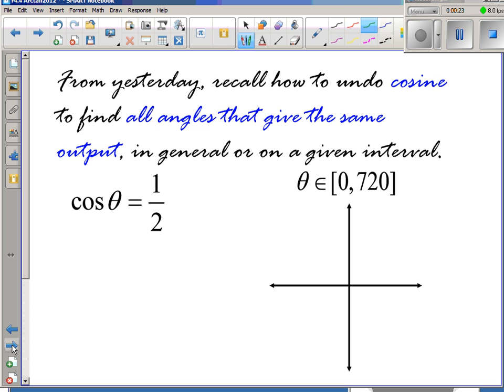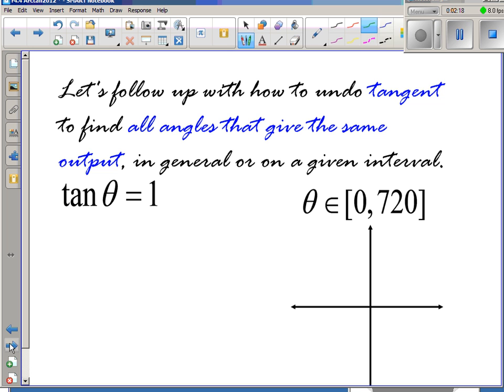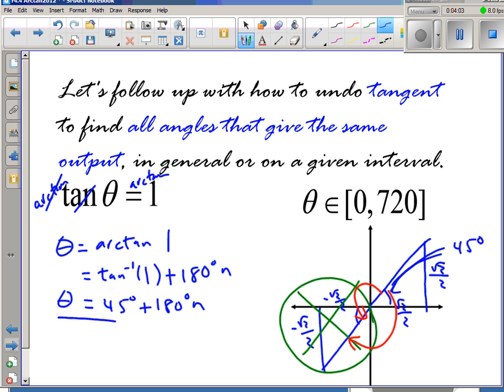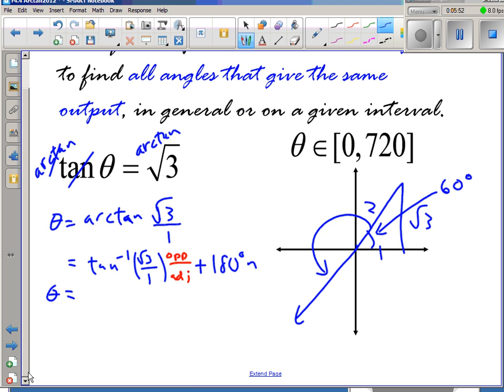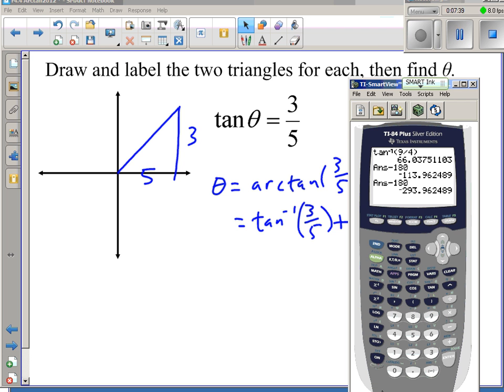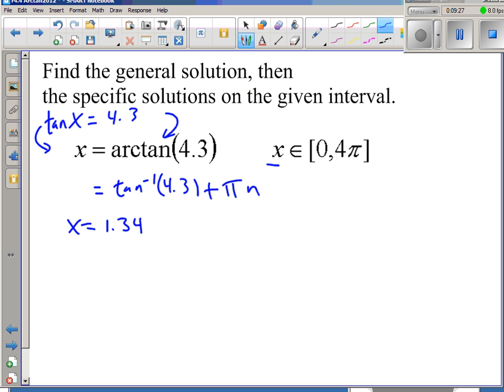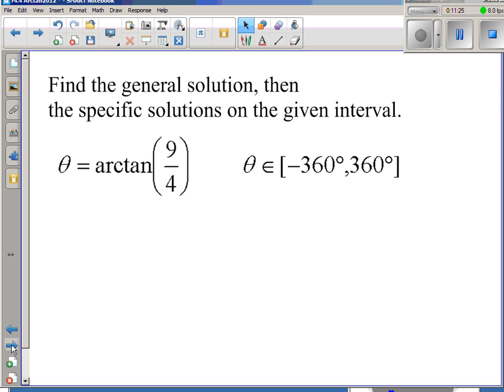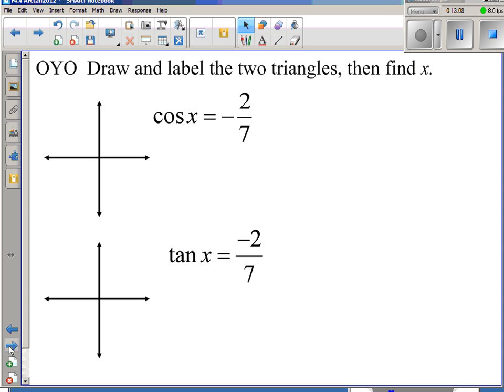4 4 arctan vid